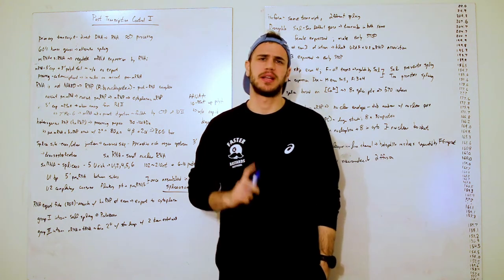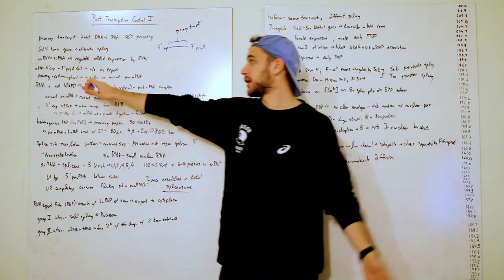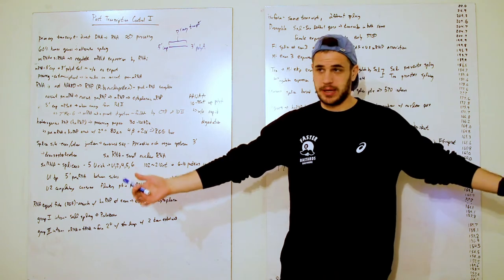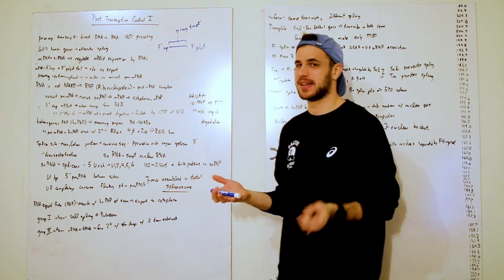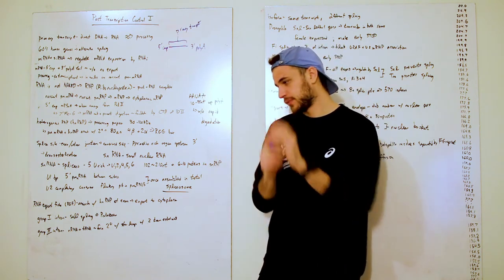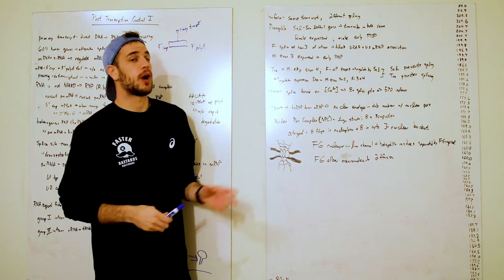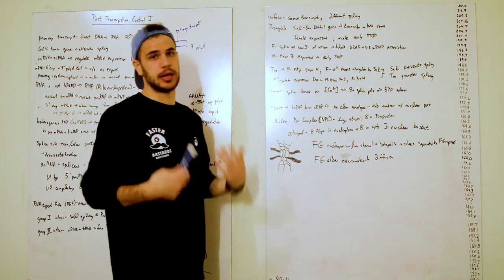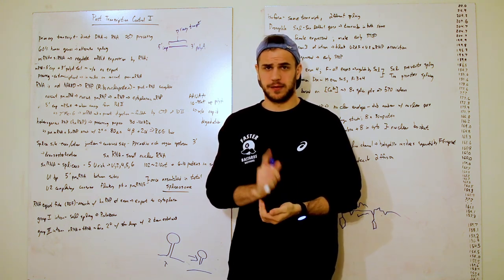What is a Biology 4.4: Post Transcription Control I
Genes get made into RNA. But what happens when we make that RNA? RNA is naked and needs to cover up! Here we talk about the regulation the cell performs to nascent mRNA and gets exported out those Nuclear Pore Complexes.

Sources: Molecular Cell Biology by Lodish et al. 6th edition